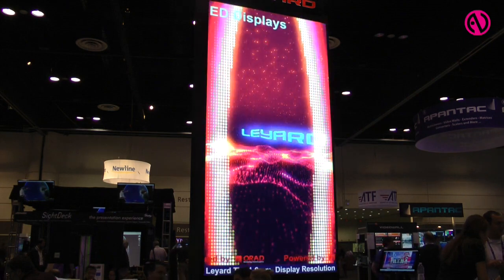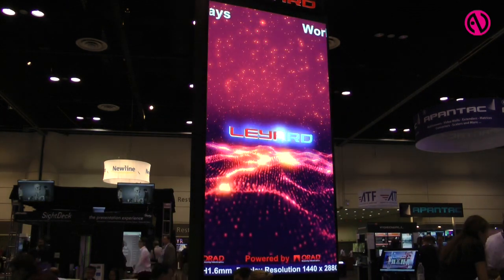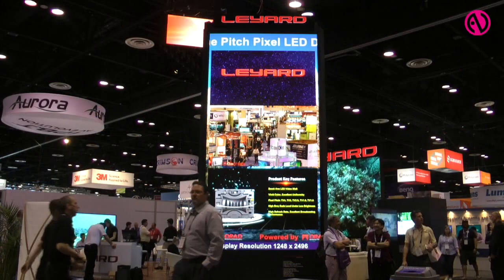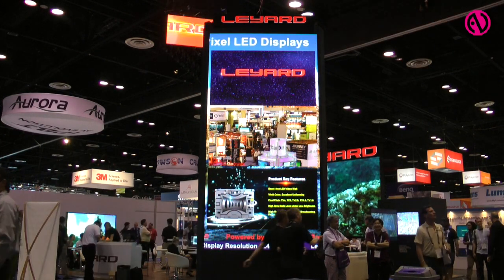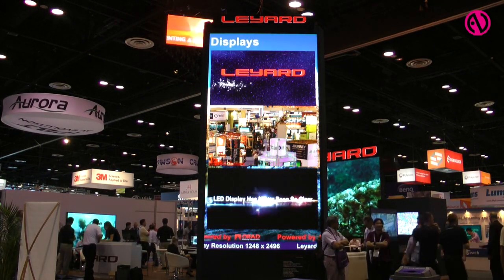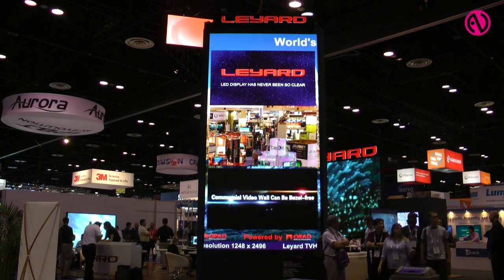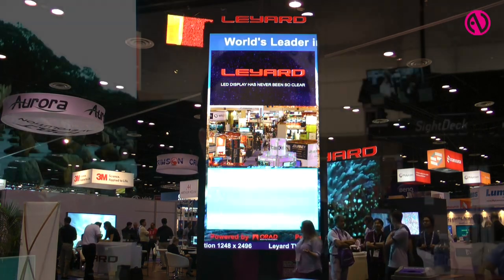Leyard unveils 1.2mm pixel pitch display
Christian Orcin explains what's on show at the Leyard Booth, from it's showcase 1.2mm pixel pitch LED display wall to the 54-in 0.9 pixel pitch display.